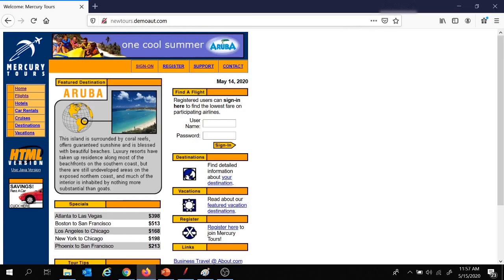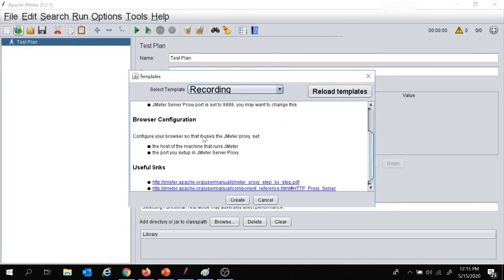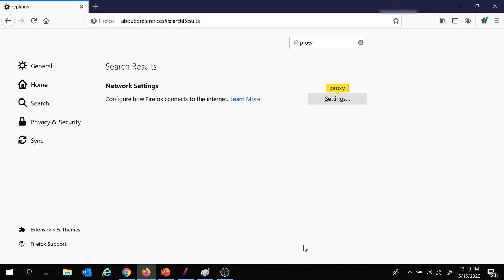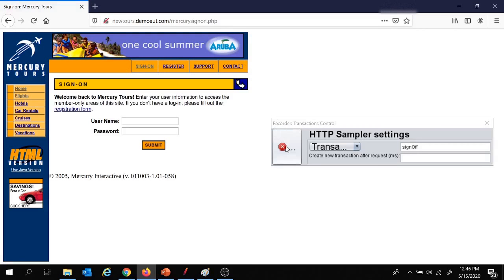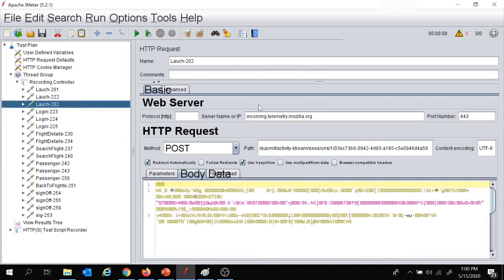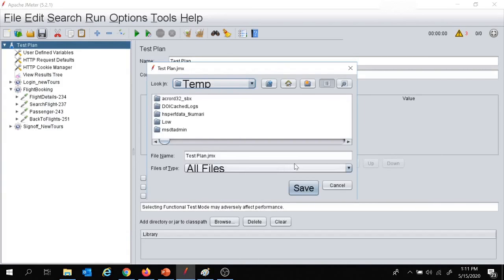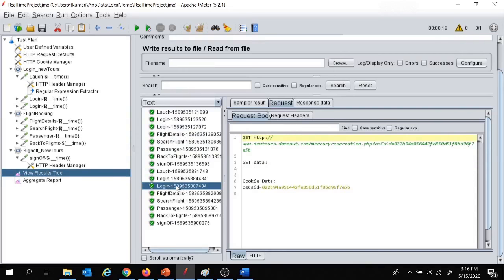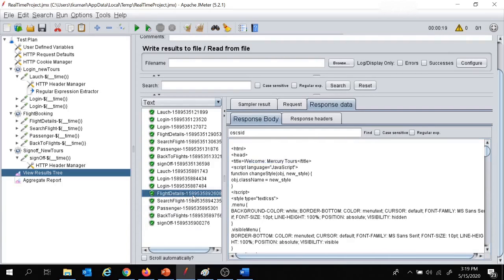JMeter tutorial 27 - JMeter Real Time Project | Learn JMeter in 50 Minutes!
Hi Guys!
In this video we will create an end to end Performance Test Project in JMeter with multiple JMeter elements, such as:
JMeter Templates - 2:07
HTTP(S) Test Script Recorder - 3:18
JMeter Functions - 15:27
Handle Dynamic Values(correlation), Regular Expression extractor  - 19:32
HTTP Cookie Manager - 29:21
Beanshell PreProcessor, Beanshell PostProcessor - 30:07
Response Assertion - 37:52
Parameterization using CSV Data set Config - 39:23
User Defined Variables - 40:44
Debug Sampler - 43:02
Listeners - 44:29
Execution from Command Line - 47:38
Generate HTML Dashboard Report - 49:26